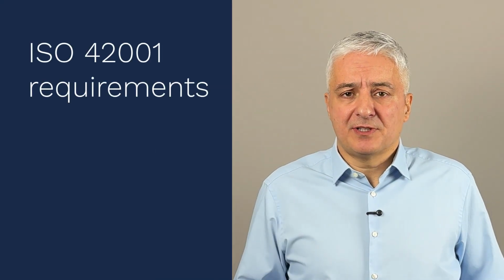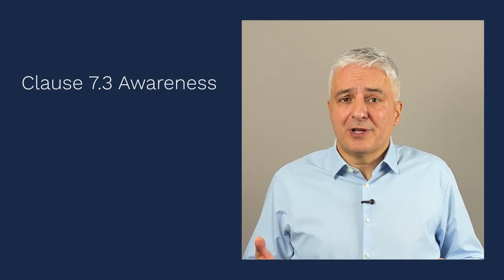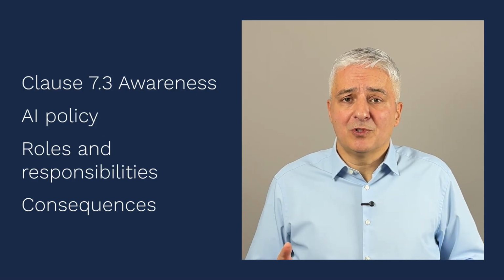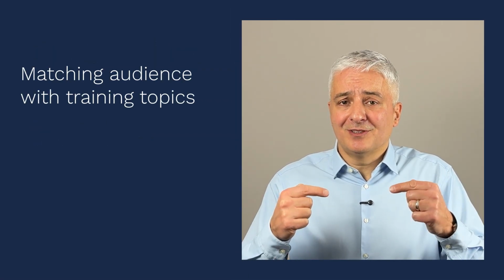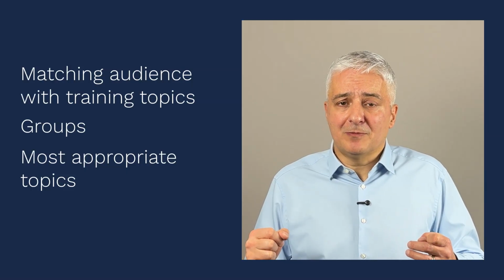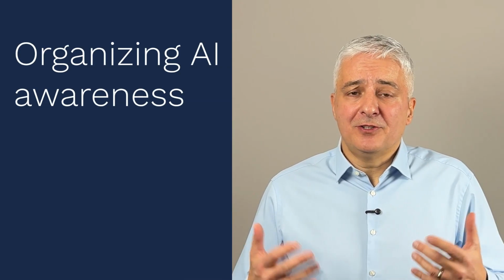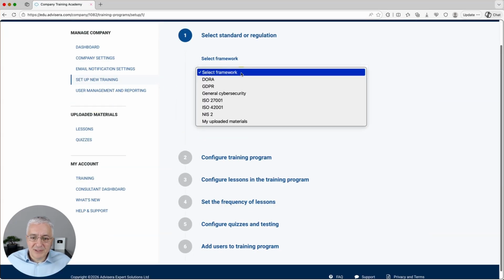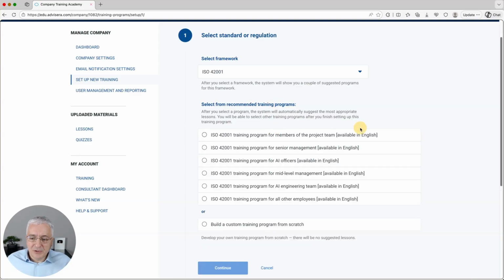How to Organize ISO 42001 Training and Awareness | AI Governance Tutorials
In this video, we delve into the requirements of ISO 42001 for organizing training and awareness on AI governance, specifically focusing on clauses 7.2 (Competence) and 7.3 (Awareness). We provide practical examples of how to implement training programs using various methods such as external courses, in-house training, and mentorship. Additionally, we explore different ways to raise AI awareness within your company, including using videos, articles, and presentations. The video also introduces Advisera's training platform to simplify the process of organizing ISO 42001 training and awareness.

00:00 Introduction to ISO 42001 Training and Awareness
00:48 ISO 42001 Requirements for Training and Awareness
03:00 Methods for Organizing Training
04:26 Popular ISO 42001 Courses
05:25 Organizing In-House Training
07:46 Methods for Raising AI Awareness
09:10 AI Literacy According to the EU AI Act
10:05 Using Advisera's Training Platform
12:03 Conclusion and Next Steps